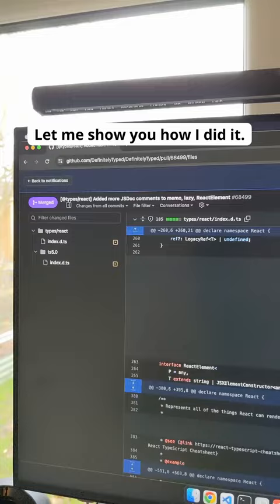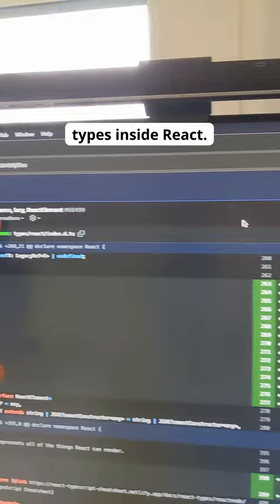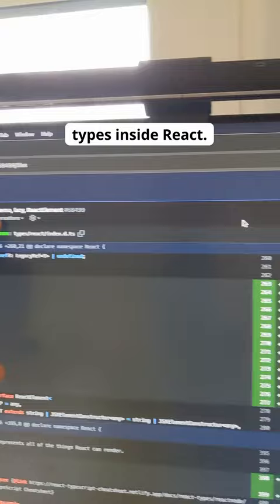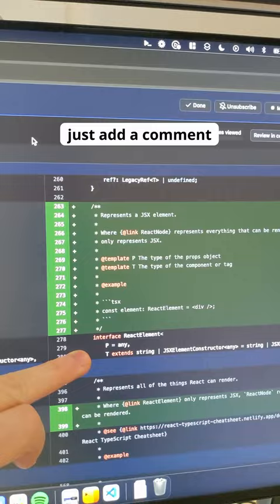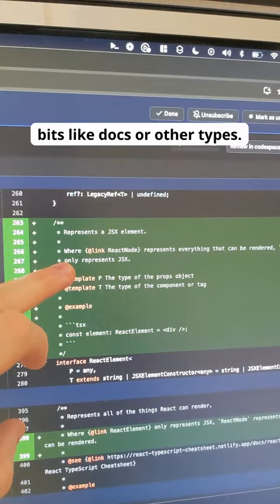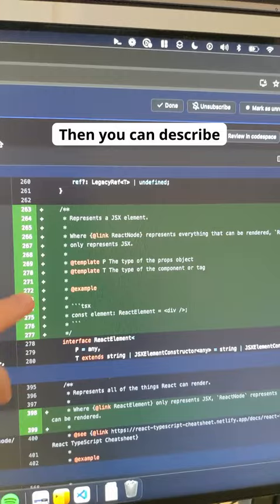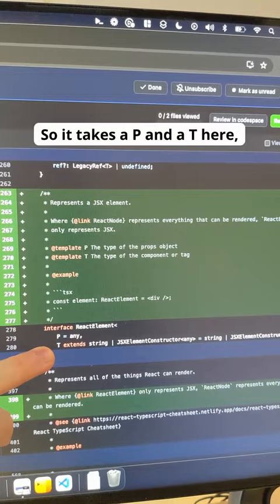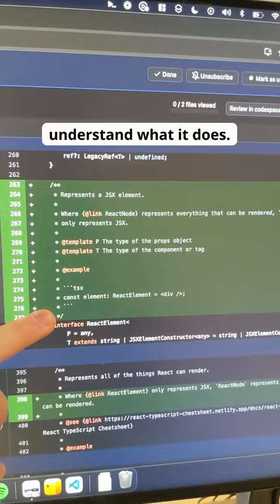I just merged my 8th PR to React!